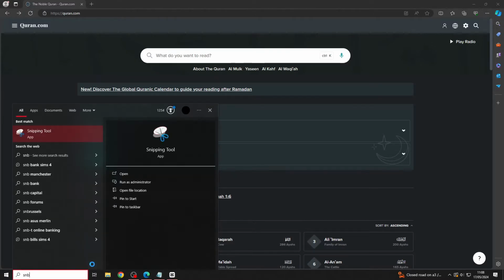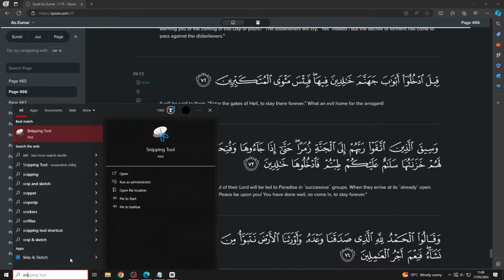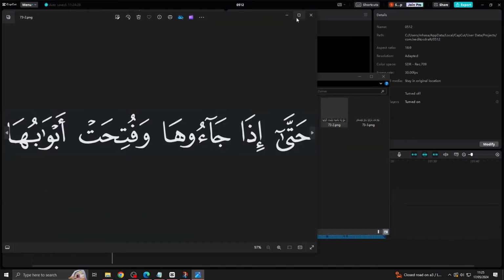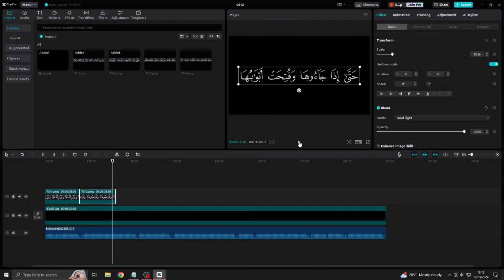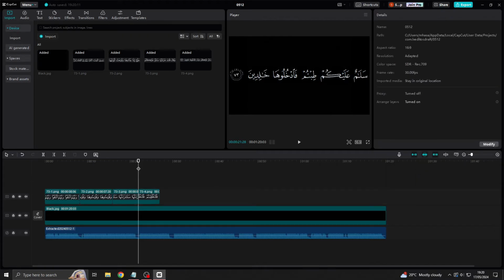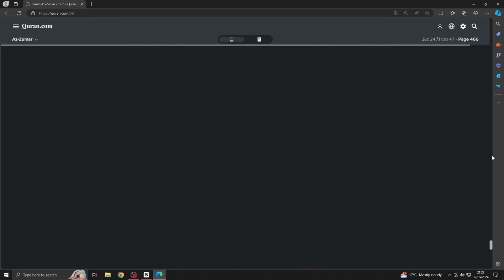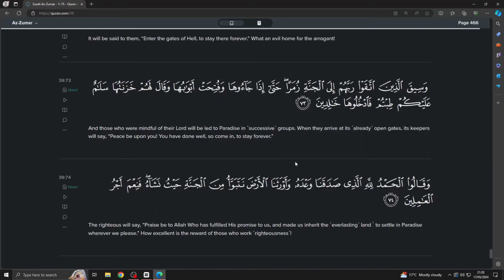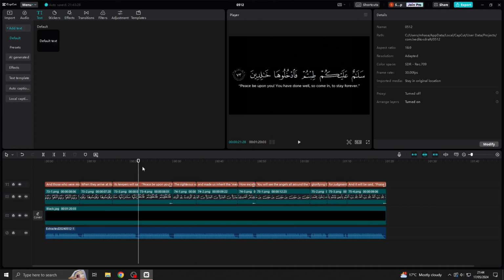How to make Quran recitation videos with Arabic and English text on CapCut PC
How to make Qur'an recitation videos with Arabic and English text on CapCut.